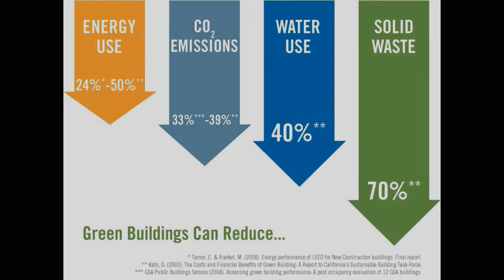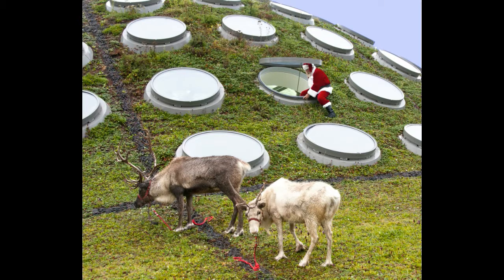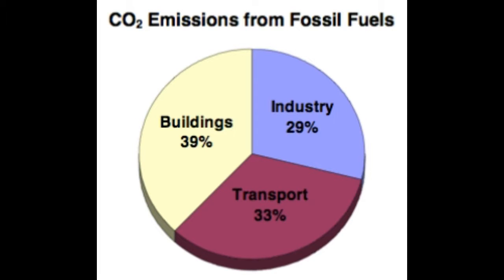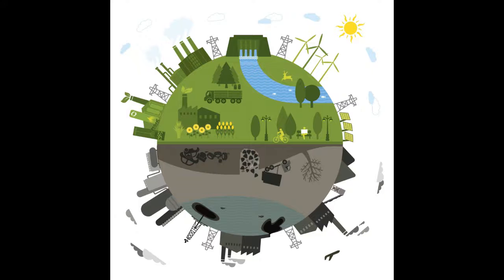green architecture group project